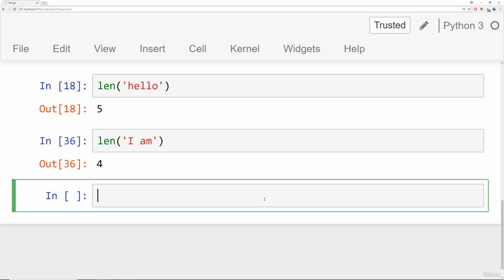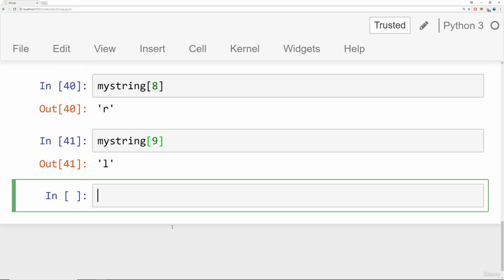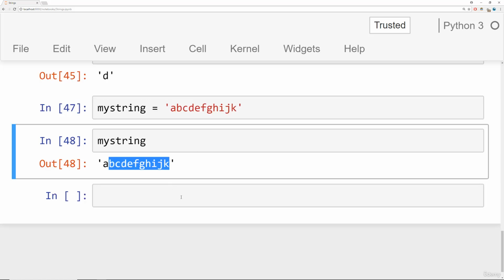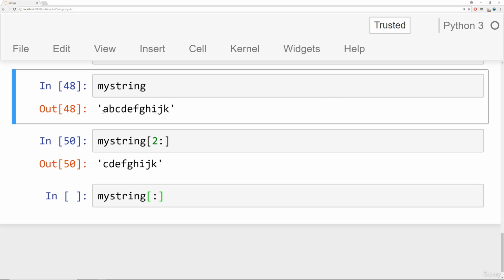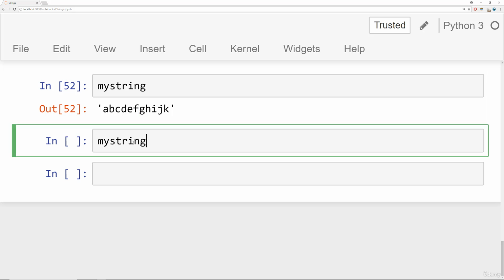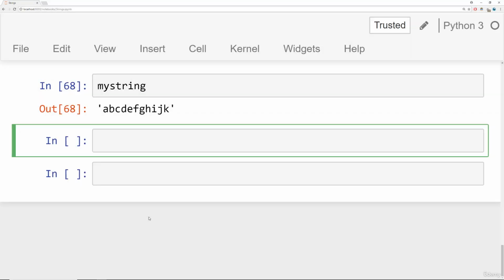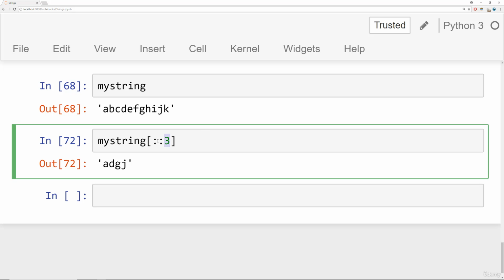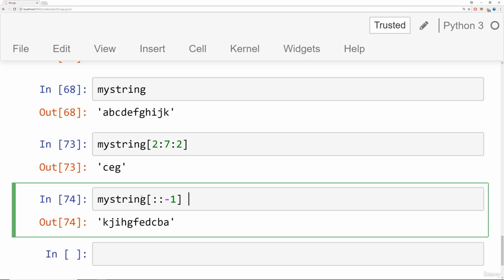[Python] 3.4 - Indexing and Slicing with Strings